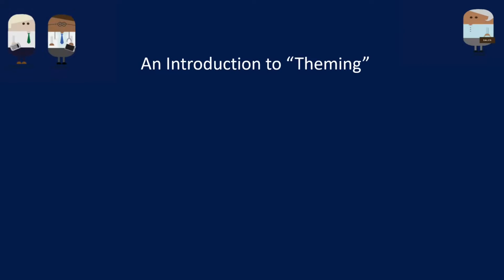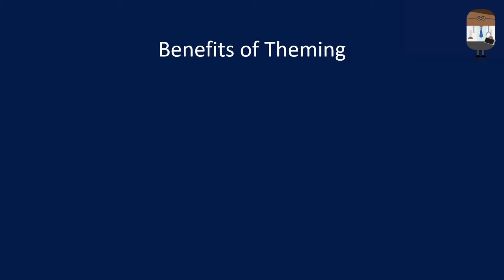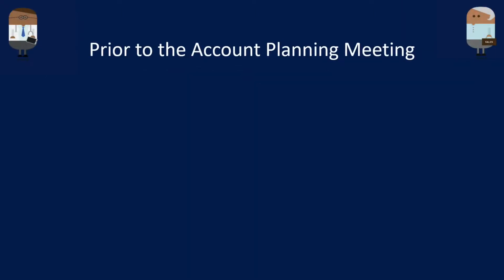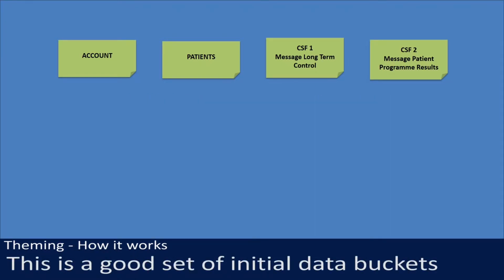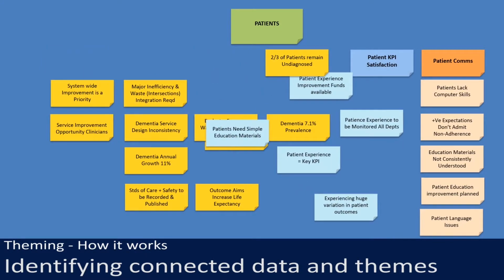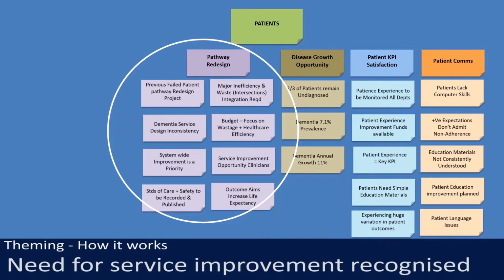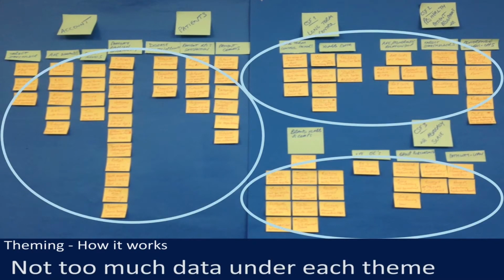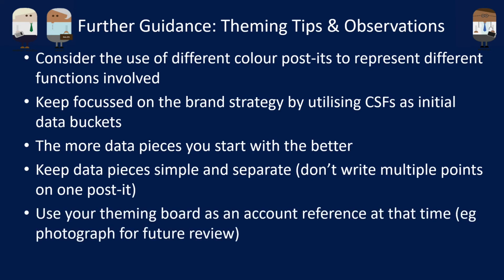Imonic Theming Video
Here is a video we've just completed for a client. We've turned a set of training slides into a video that can be used in training sessions and on-line, animating some of the slides to help tell the story and working with a voiceover artist to narrate the video.